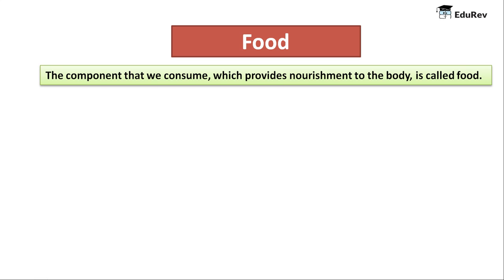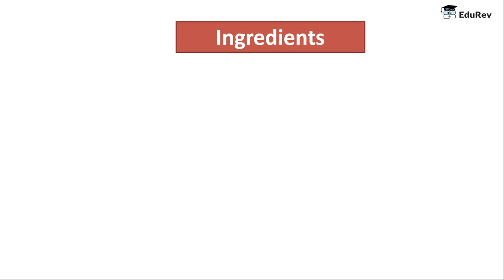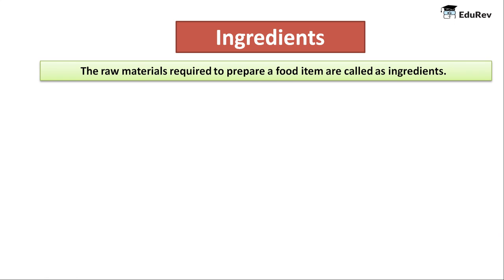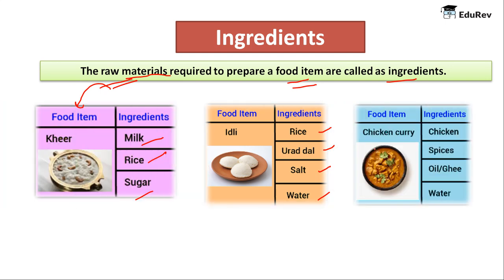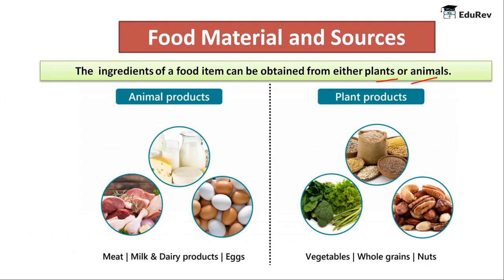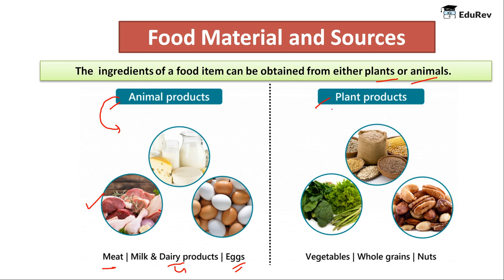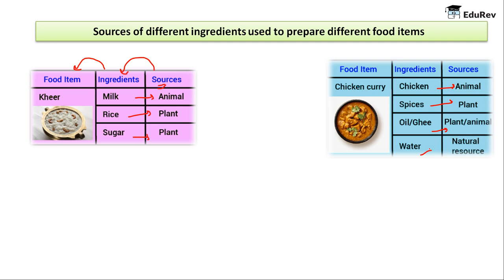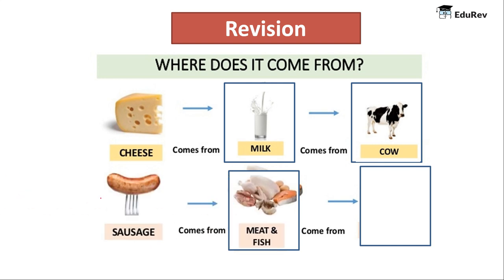Food Where Does it come from (Part 1) - Food: Where does it come from - Class 6, Science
Today's Science lesson for class 6 covers Chapter 1: Food Where Does it come from. It is recommended that the students watch the entire video lecture in order to fully understand this Food Where Does it come from Class 6 NCERT Science. The main focus of this session will be on the important topics of Food Where Does it come from.
Solving NCERT questions for this chapter is really important. Find the NCERT solutions of Food Where Does it come from chapter of Science

1. Subject-wise courses for Math's, Science, English, Social Studies, Hindi
2. 500+ Online MCQ Tests, including topic-wise and chapter-wise tests
3. CBSE Previous Year Question Papers for all subjects
4. 100+ Worksheets for all the main subjects
5. Additional Co-curricular courses like drawing, computers, English Grammar and many more

Other Study Materials for Class 6:

(You get worksheets for all chapters of class 6 Science. Along with worksheets for Class 6 Science, you get worksheets for Math's, English, Hindi and all other subjects for Class 6)